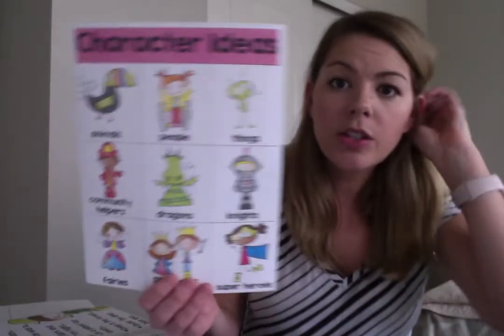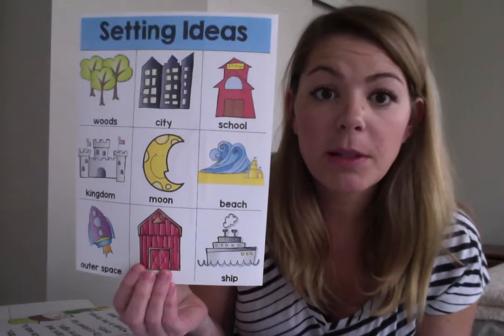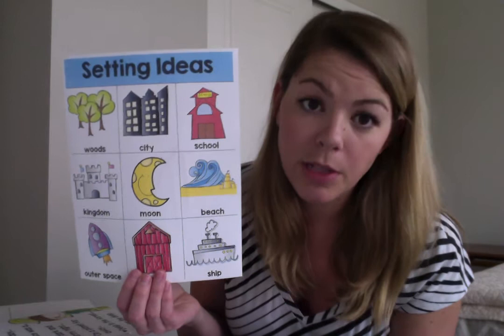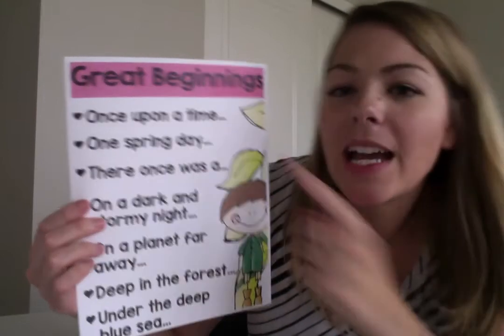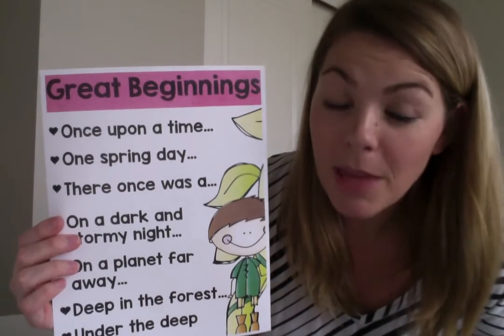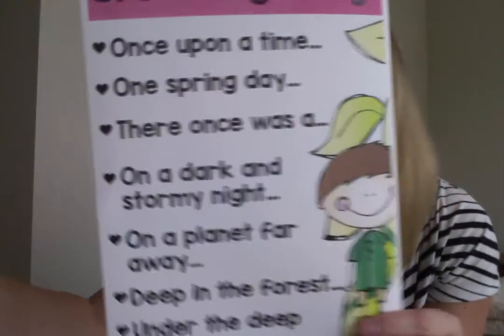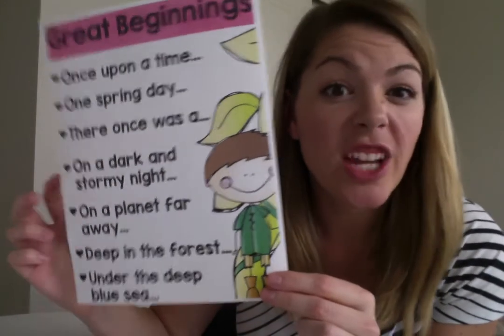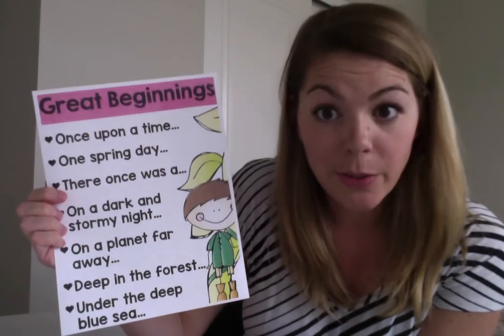Writing Lesson (Great Beginnings for Fiction Stories)